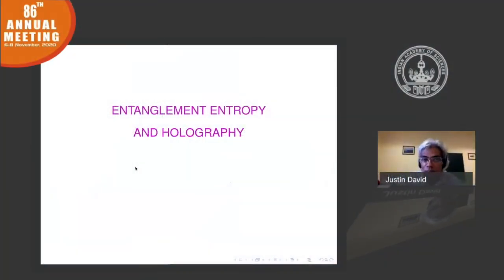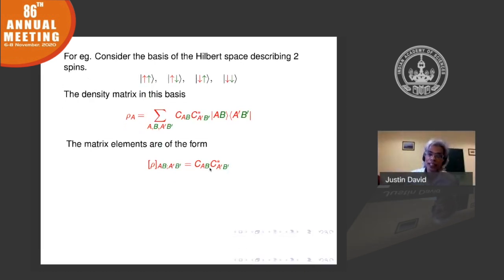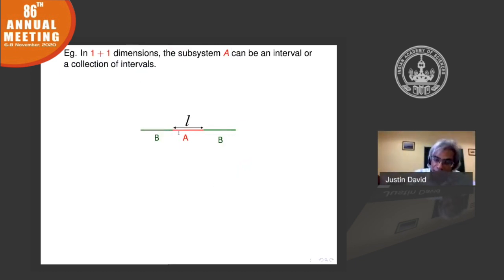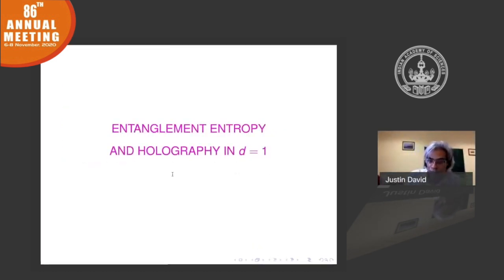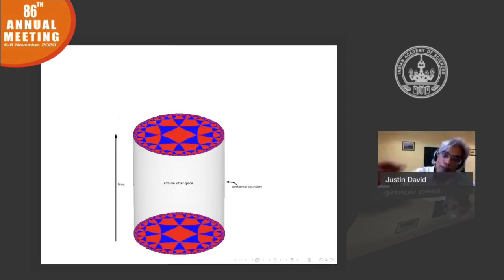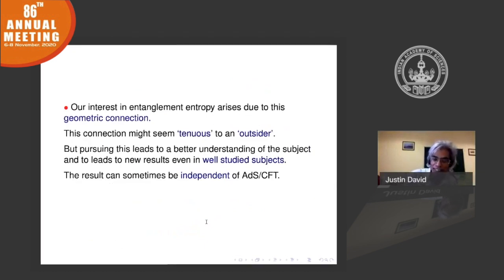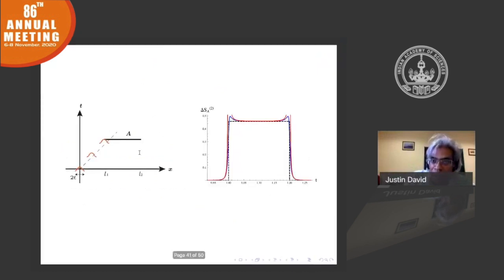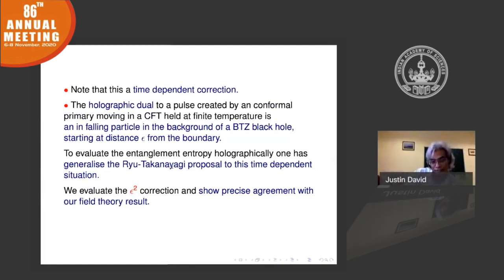Entanglement entropy and holography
Talk by Prof.  Justin R. David ( Indian Institute of Science, Bengaluru) during the 86th Annual meeting of Indian Academy of Sciences, 2020